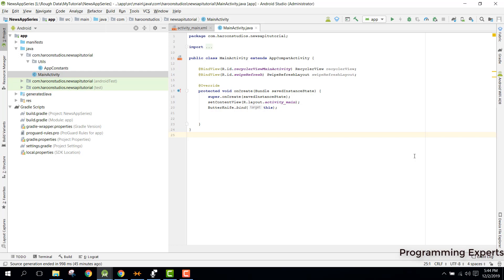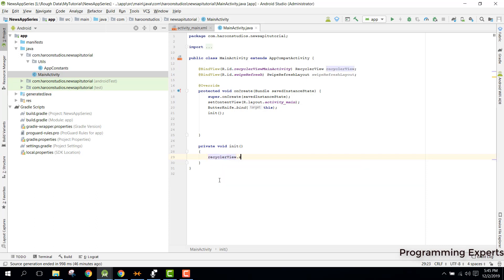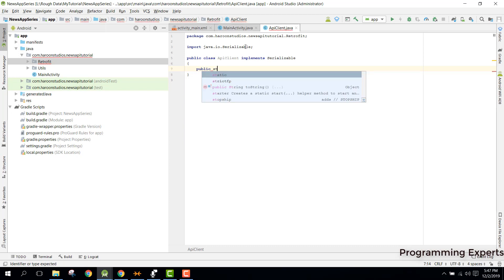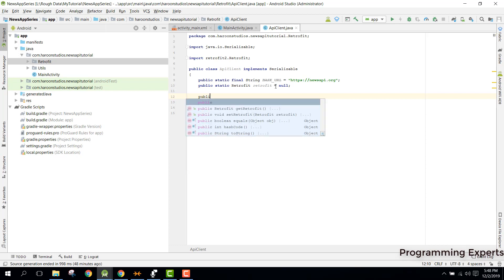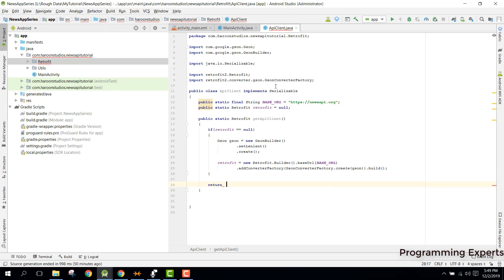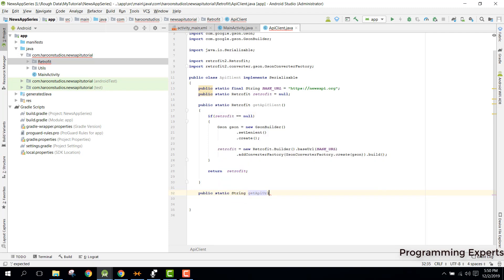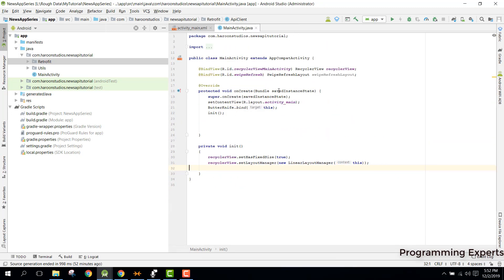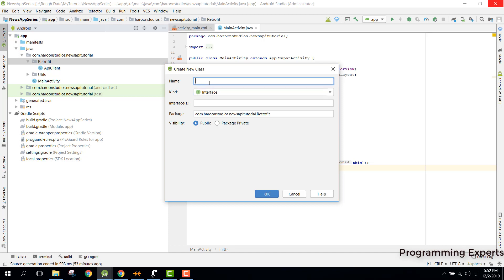Create News App with Retrofit in Android Studio PART 4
Welcome to my another video series on android app development and in this video series i will be teaching you how to develop and create news app with retrofit in android studio. You will learn many important concepts in this video series.

Concepts you will learn:
Retrofit
Structured coding style
Butter Knife
RecyclerViews and adapters